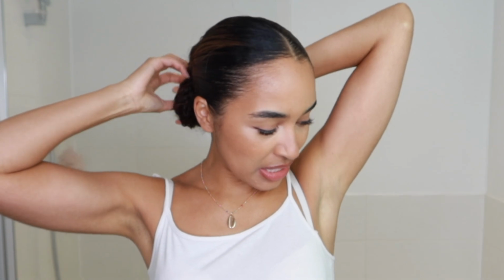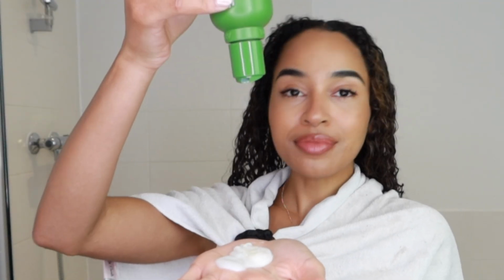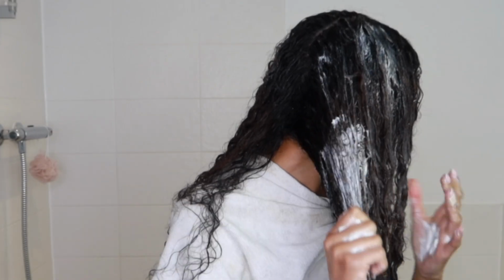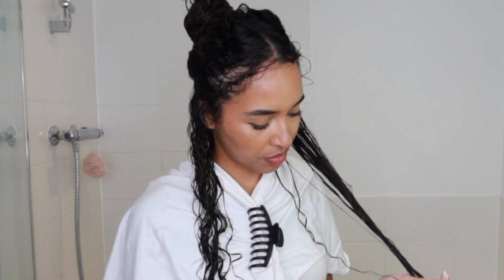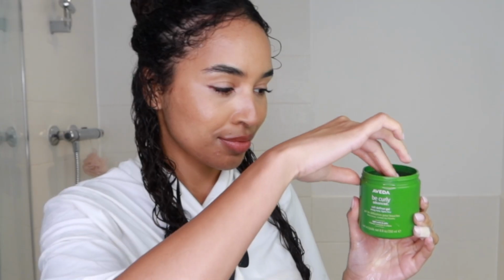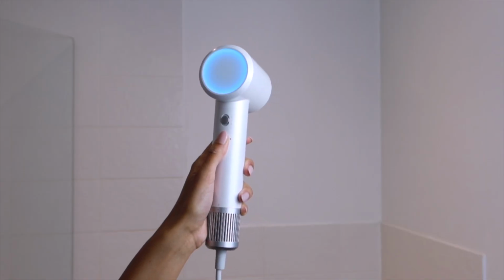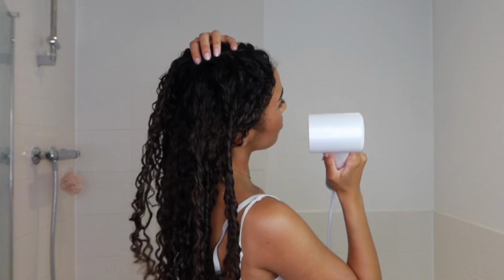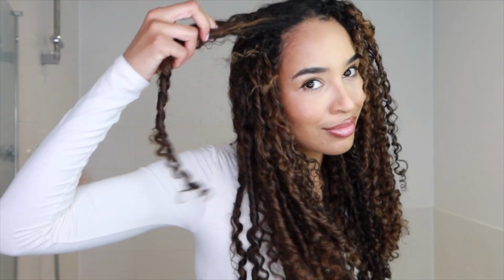SUMMER CURLY HAIR ROUTINE | Ft.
My Updated Summer Curly Hair Wash routine! This routine locks out humidity, locks IN moisture and keeps frizz at bay! This is great for hot humid weather & vacation to tropical climates! Make sure your hair stays healthy, and doesn't get frizzy or damaged this summer! Comment - what’s your hair type? What videos do you want to see next?

- Main Sale
Get 4 OFF on this XIAOMI Hair Dryer with code UEFAUK

Rules:
2. Enter via link above
3. Leave a comment to say you've entered
That's it! Wait for the end of June for me to announce the winner of the giveaway on my Instagram :)

♥ BUY MY BOOK?! - " Curly Hairstyles of Curlstagram" ➡️

PRODUCTS MENTIONED:
1. Aveda Be Curly Advanced Shampoo
2. Aveda Be Curly Advanced Conditioner
3. Aveda Be Curly Advanced Deep Conditioner
4. Aveda Be Curly Advanced Co-Wash
5. Aveda Be Curly Advanced Curl Primer
6. Aveda Be Curly Advanced Leave-in
3. Aveda Be Curly Holding Gel